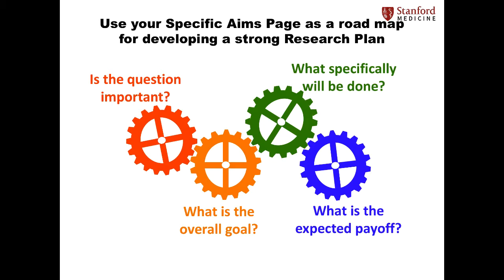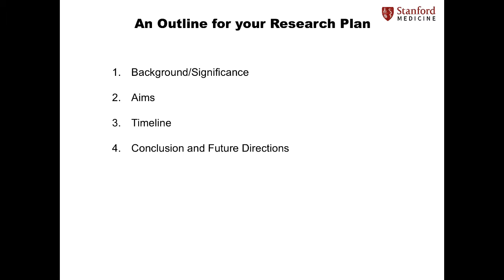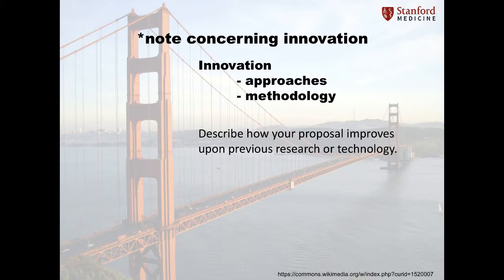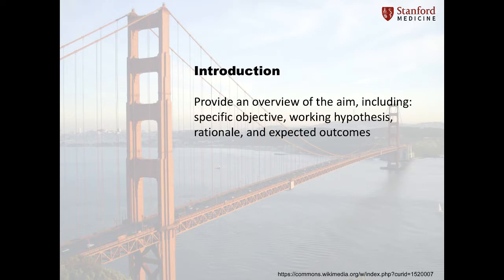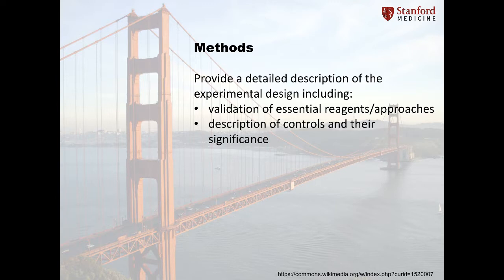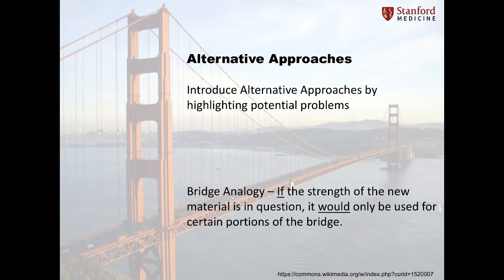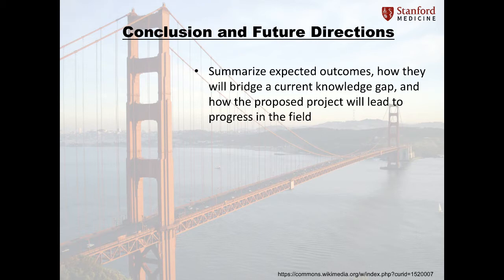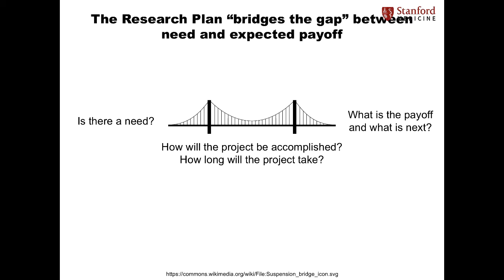Module 7 4